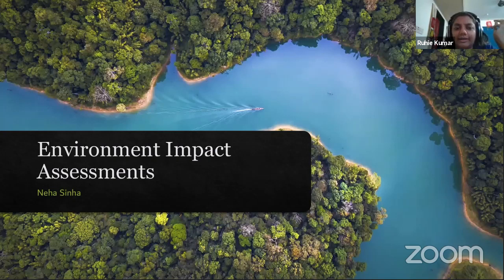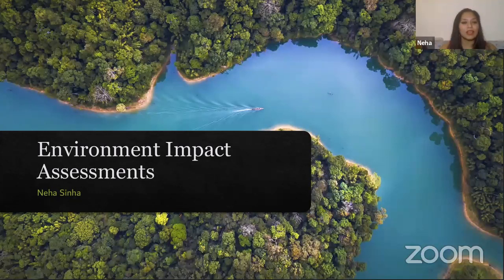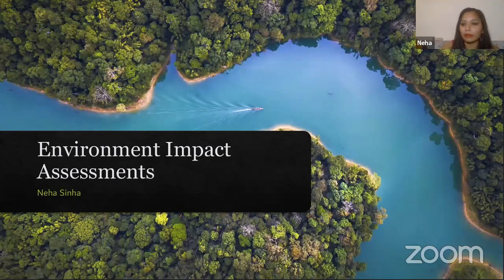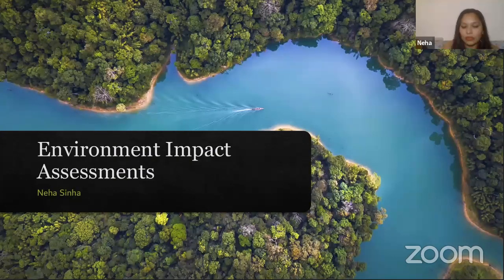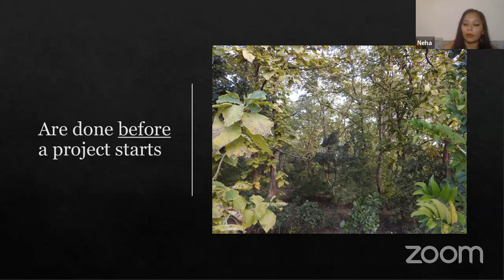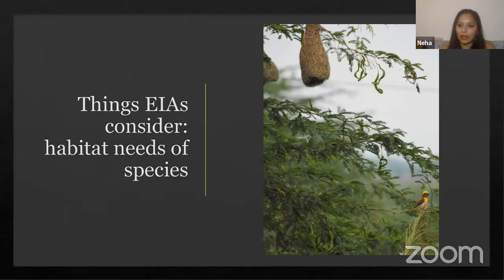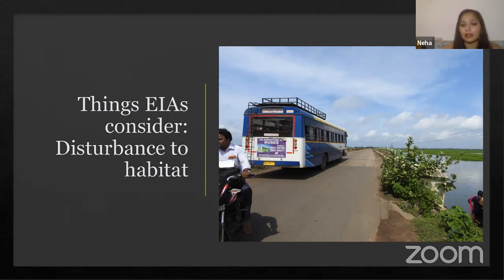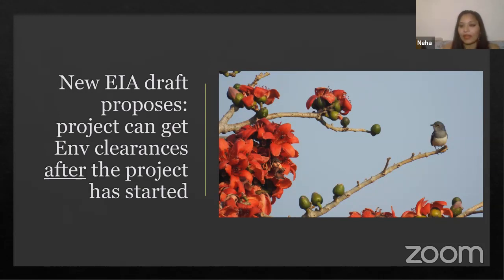EIA 2020 (Environmental Impact Assessment)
The EIA draft has raised several questions but what is it about and how will it affect us? Join us today to talk about EIA with Neha Sinha.

Neha Sinha is a conservation biologist and author. She works with the Bombay Natural History Society. She is a popular columnist and has a forthcoming book,
'Wild and Wilful' on Indian wildlife, due this year. She tweets at @nehaa_sinha